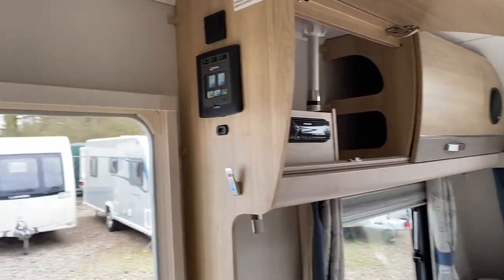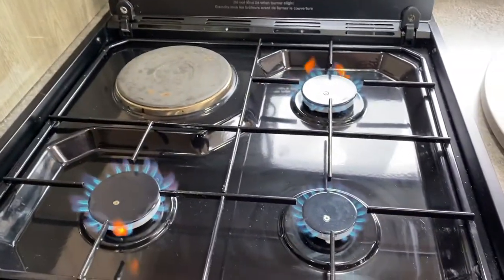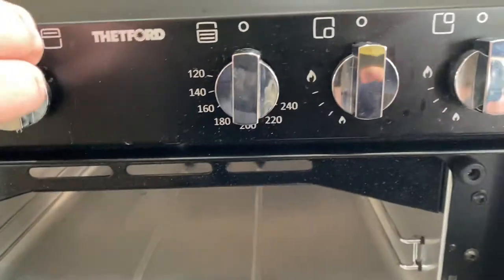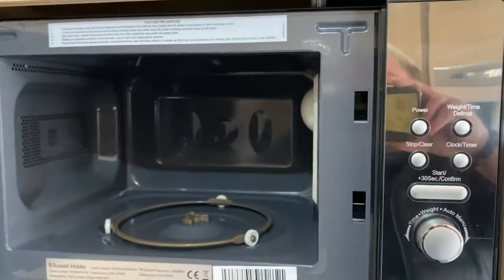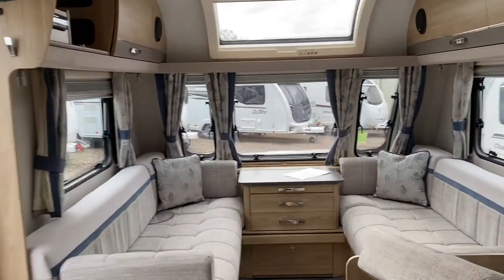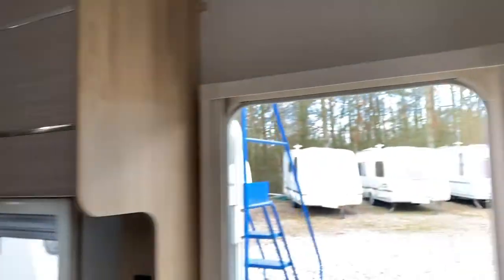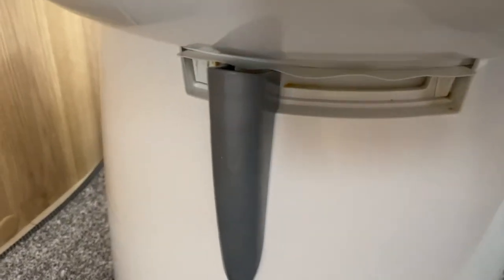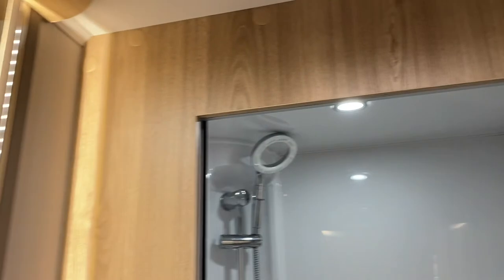Internal Caravan Setup